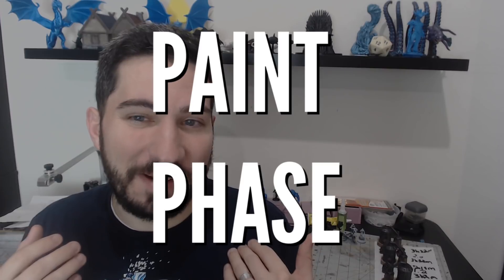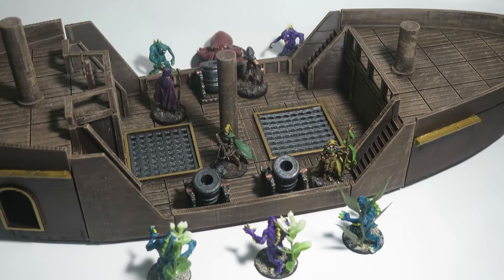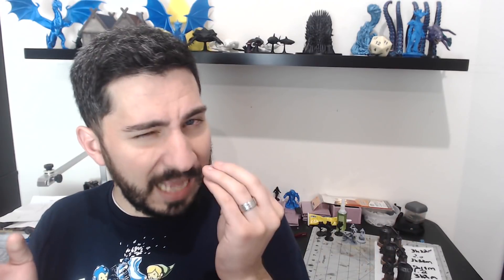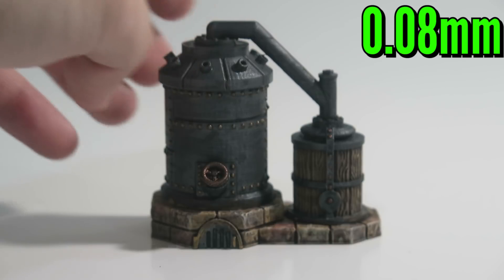Layer Height Test (& Kickstarter Teaser)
"UGH - I CAN'T STAND THOSE LAYER LINES!"

Let's run a test to see what layer height is optimal for 3D printing tabletop terrain for your tabletop games (D&D, Pathfinder, Warhammer, Warhammer 40k, etc.) We also test using regular spray primer vs. filler primer, and introduce a recently launched Kickstarter that I'm really looking forward to printing.

READY TO BUY A 3D PRINTER FOR YOUR TABLETOP GAMES?

3D Printer I Use (Creality CR10)
◇ Creality CR-10:
🡺Amazon (Amazon)